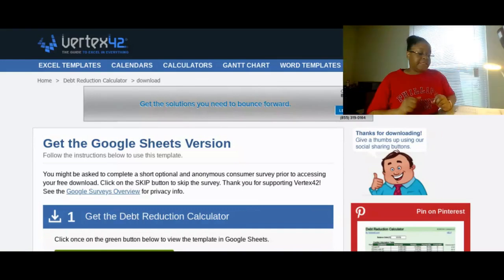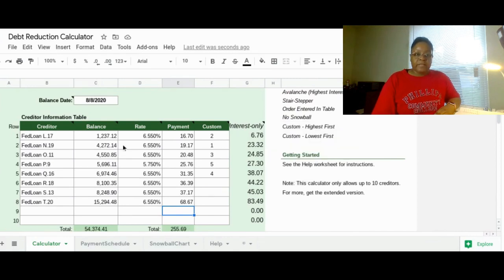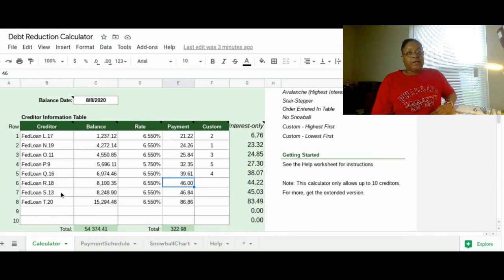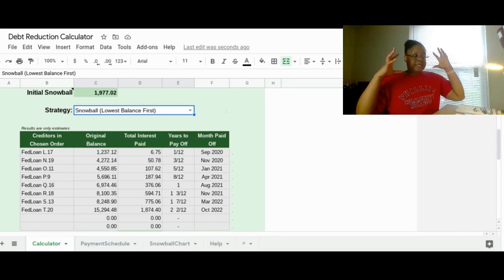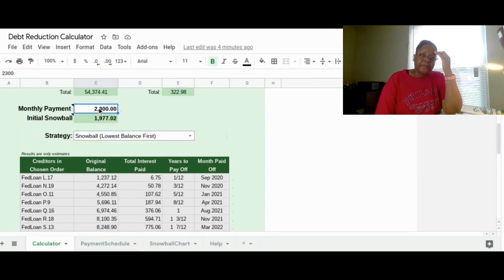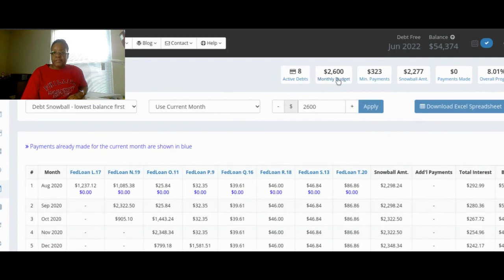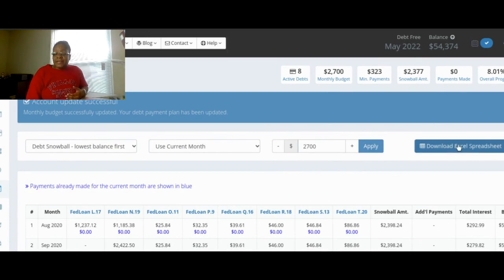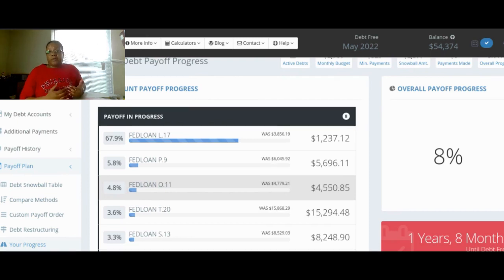Sip 'N Serve| Debt Calculators and Debt Payoff Tools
Happy Thursday, y'all! I wanted to share a couple of tools with you guys that I use. Both of them are free. Vertex42 is for the Excel or Google Sheets guru and Undebt.it is for those who prefer an app. You can export your payoff schedule to Excel.

A demo of Vertex42 starts at 00:00:00. I really show my numbers at 02:34:14.
A demo of Undebt.it starts at 14:25:10.

Current debt: $54,374.41 (as of Aug 12th)

Referrals
Checkout 51